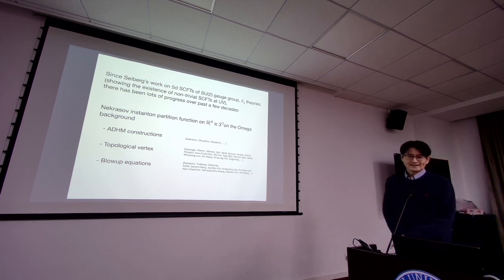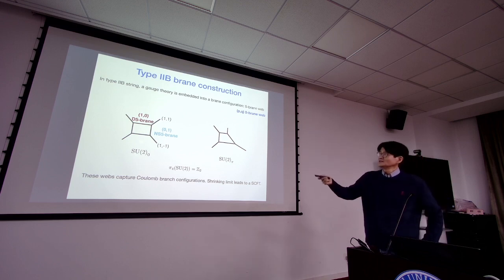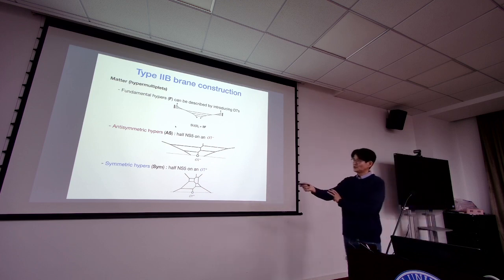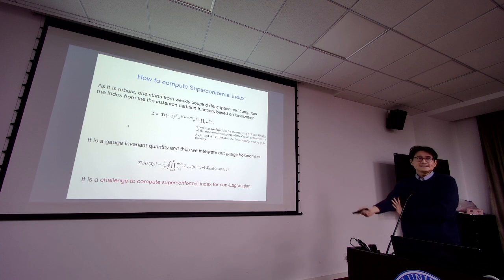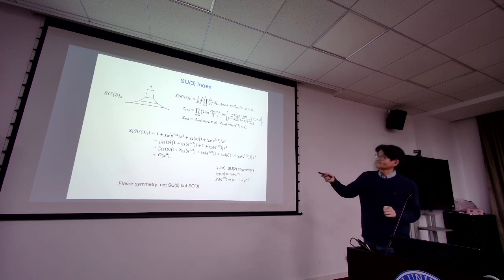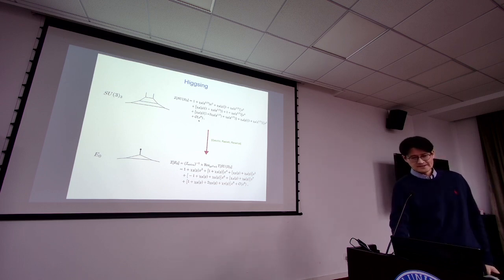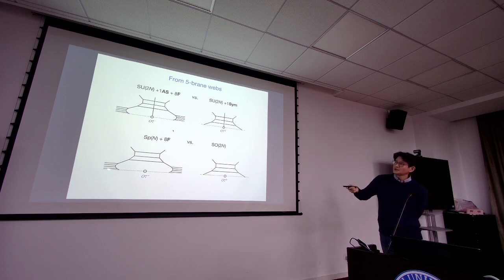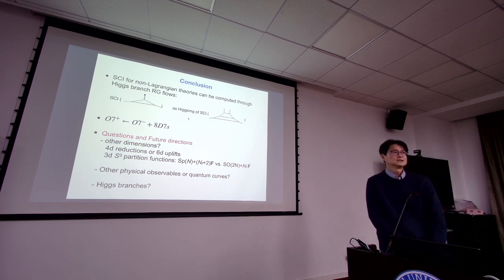Sung-Soo Kim -- 5d non-Lagrangian theories, index functions, and O7-planes